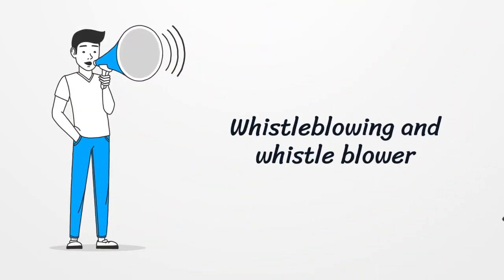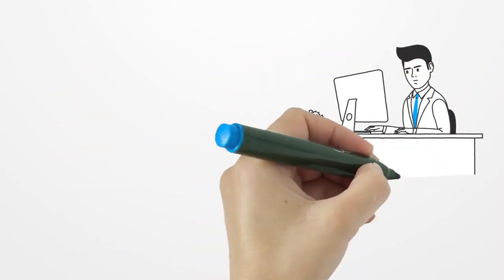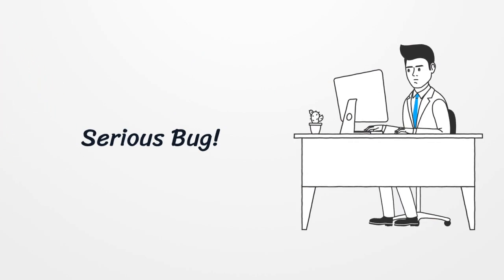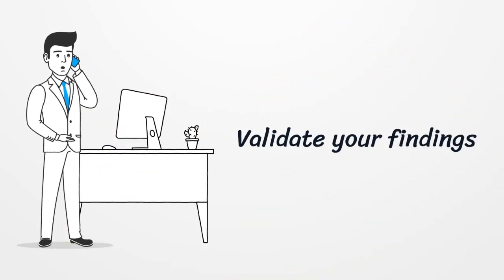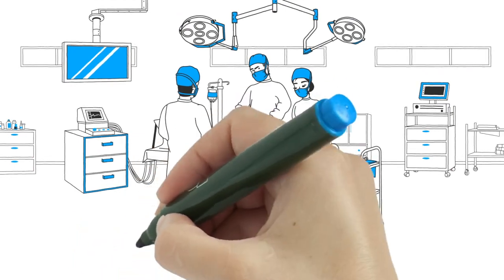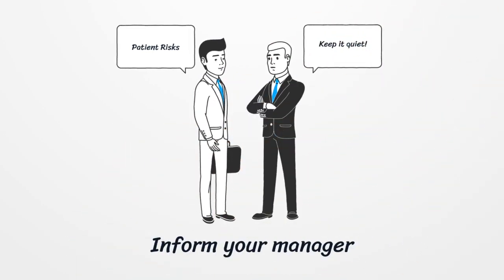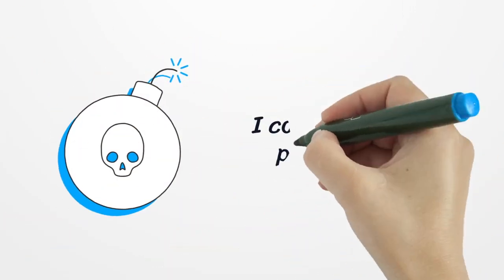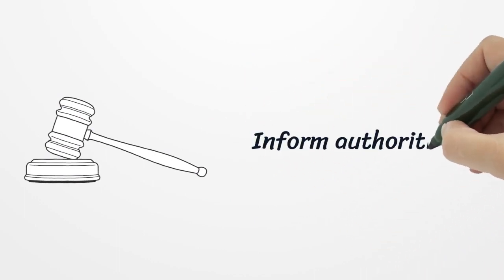What is Whistleblowing and Who Whistle Blower is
A whistle blower is an employee (or individual) who exposes a process, system or activity of private, public, or government organization that is deemed illegal, illicit, unsafe, fraud, or abuse. Whistleblowing is an ethical responsibility of anyone who truly believes in the illegal or unsafe process and have validated it.